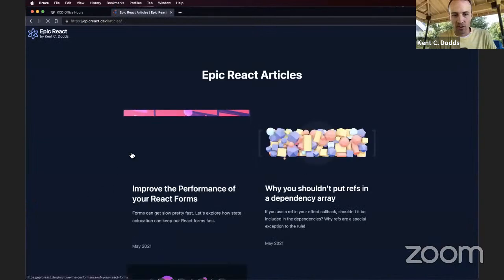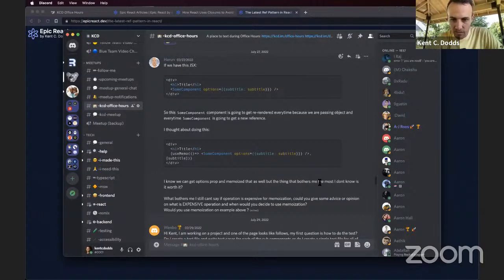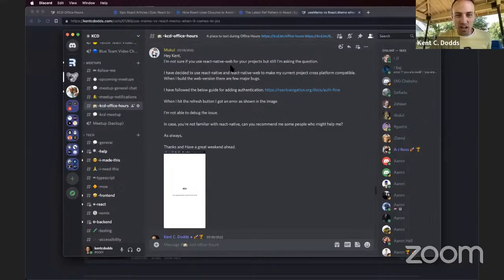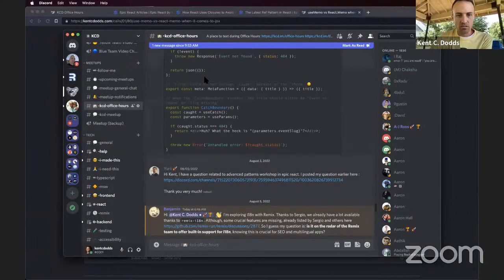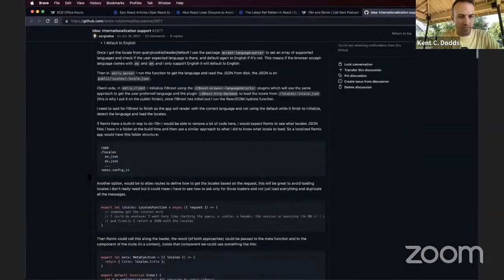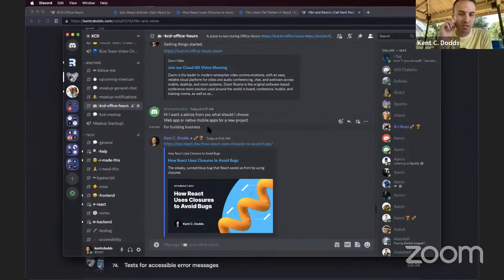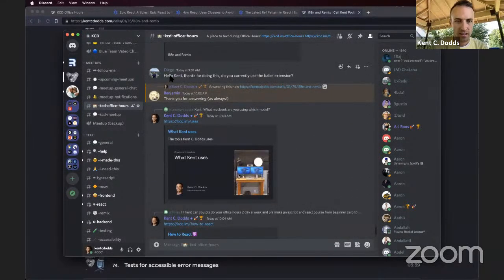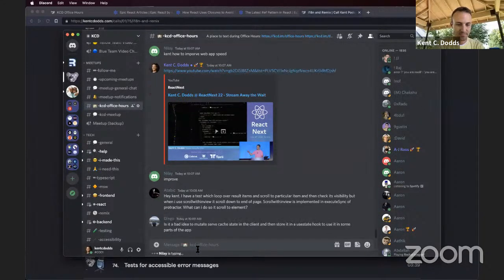KCD Office Hours 2022-08-05